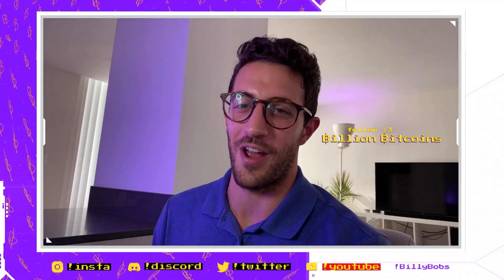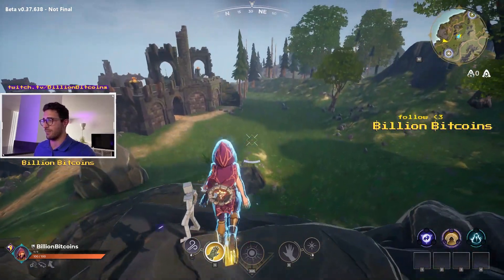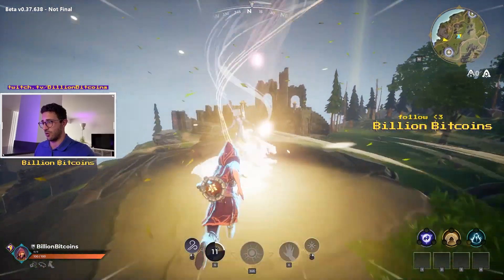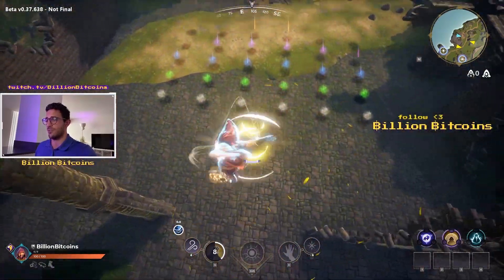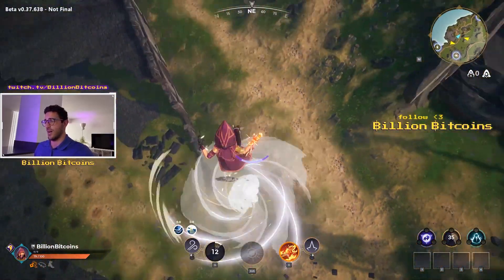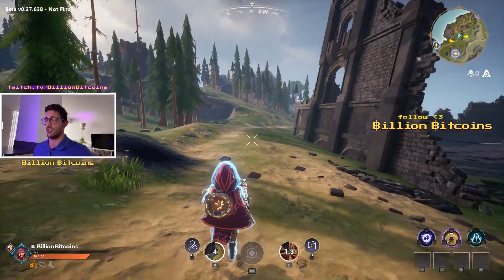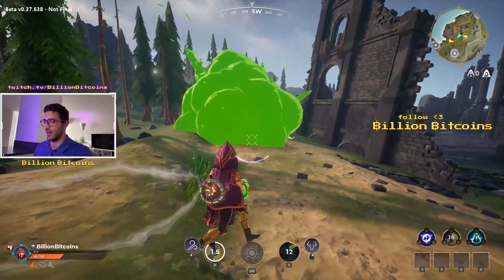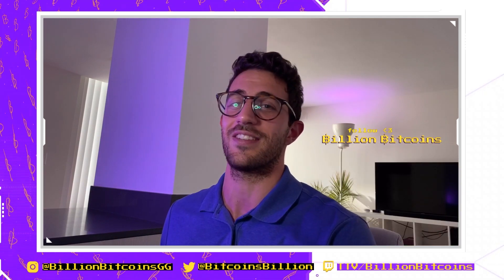Spellbreak Class Spotlight - Tempest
In this spotlight video I cover the Spellbreak Tempest class spells, sorceries, abilities and skills.
I also showcase the basic combos you can do pairing the Tempest class with all the other gauntlets available in the game (conduit, toxicologist frostborn, stoneshaper, pyromancer).